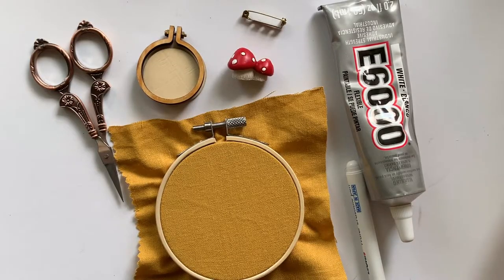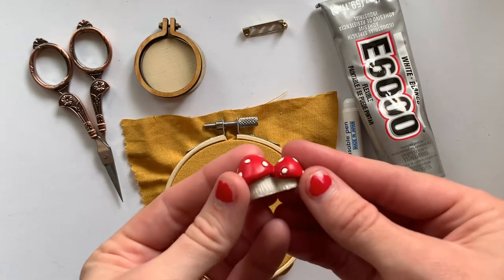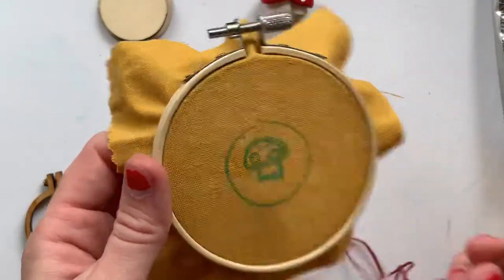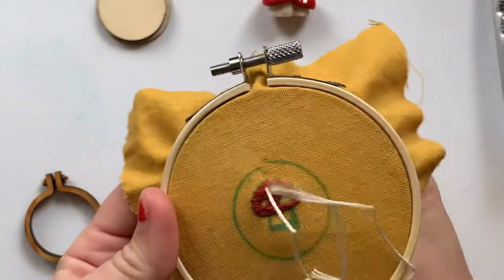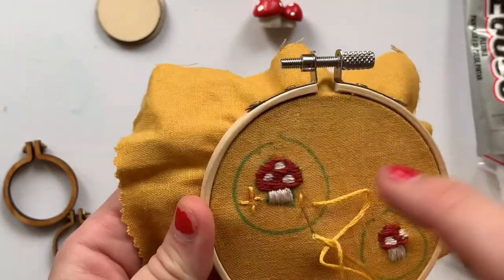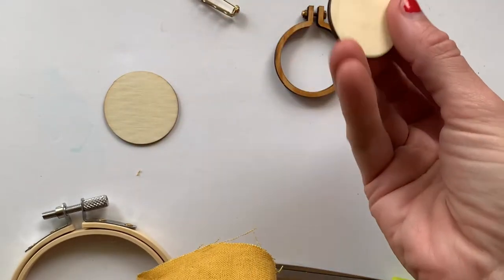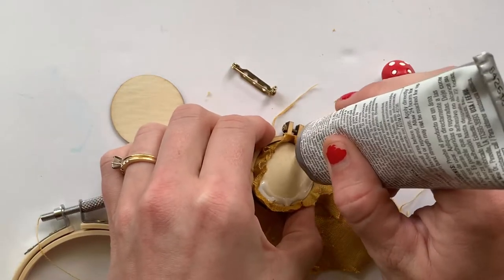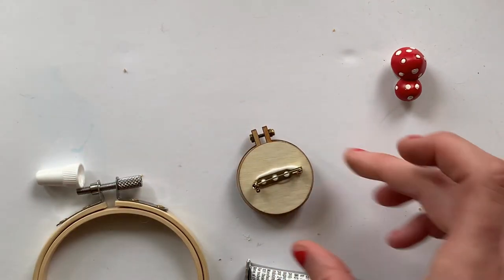Embroidered Brooch DIY - Stitch Simple Mushroom Embroidery!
Learn how to embroider a mushroom brooch! I apologize, the audio at the end gets a little quiet!